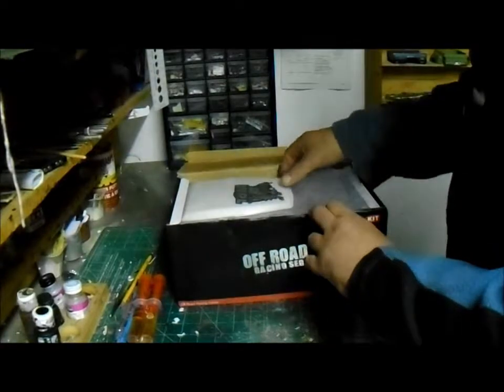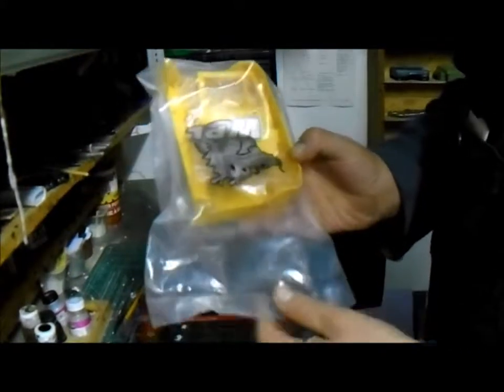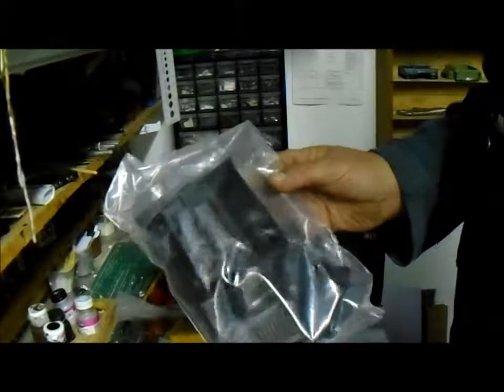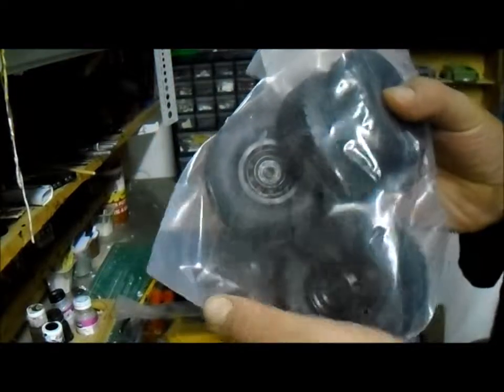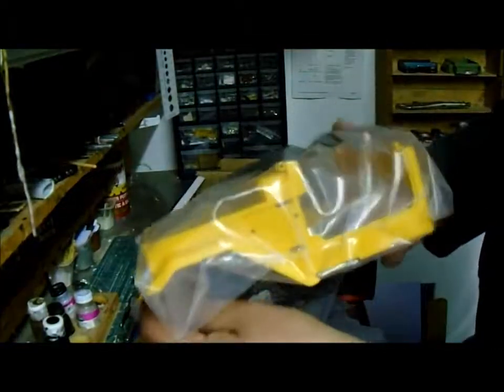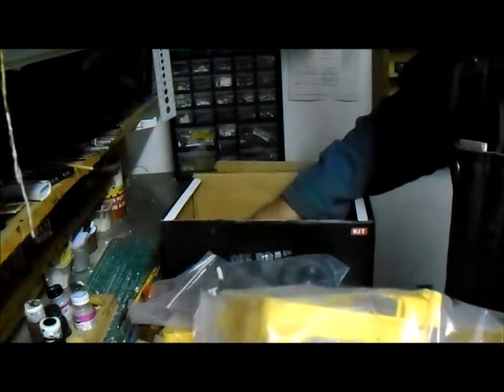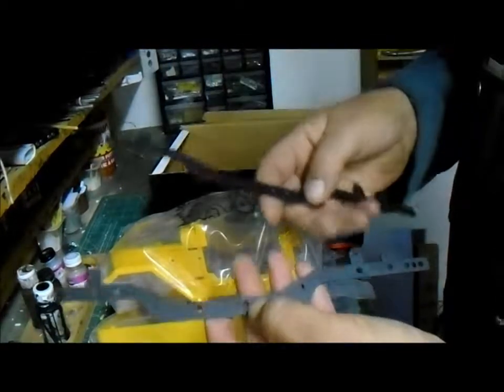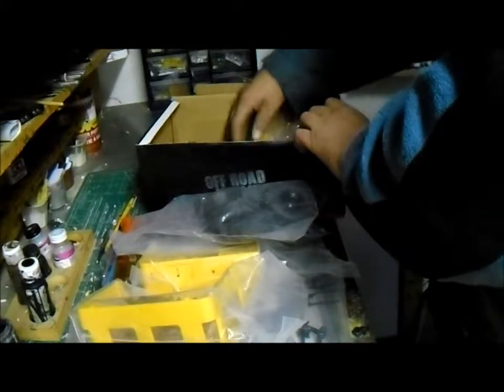Wpl c34 Rc Toyota Land Cruiser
Wpl c34 Rc Toyota Land Cruiser The plan for this build is to add lots of realism to the model which it lacks.